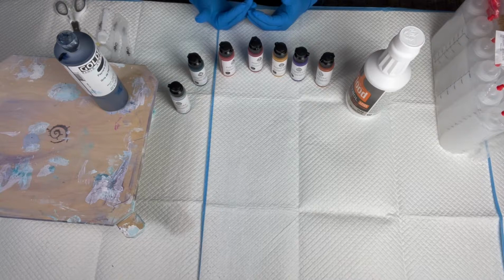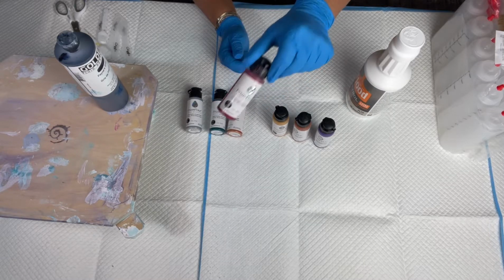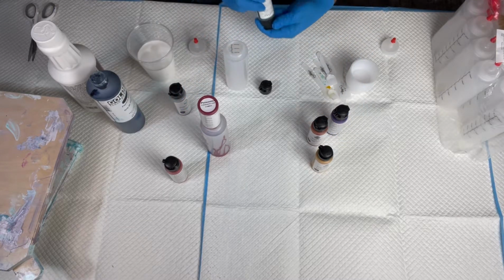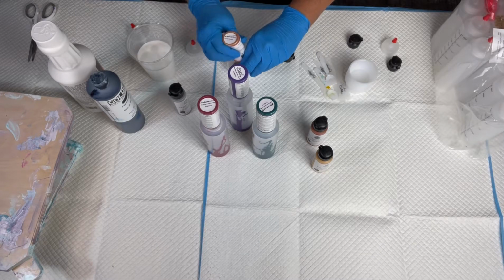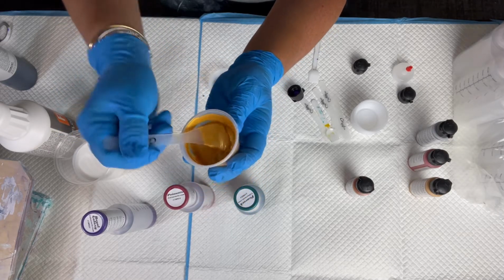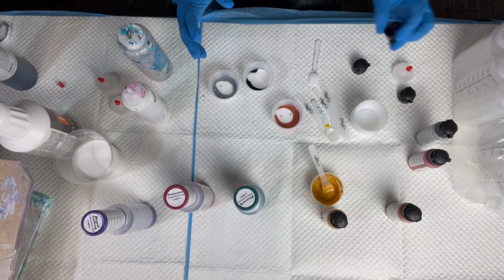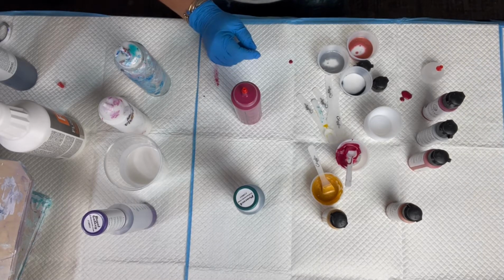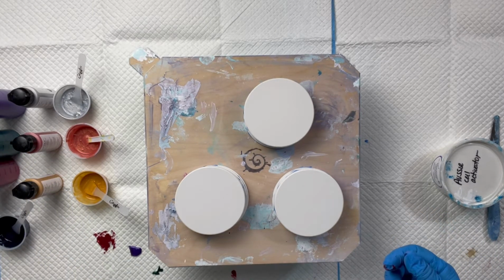HOW I MIX MY PRIZM POUR PAINTS AND A SET OF FUN COASTERS.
Doing some coasters today!
Using my prizm pours by Colourarte and showing how I mix them as well. I just mix them with American Floetrol and water! I hope this video helps and if you have any questions please don't hesitate to ask! Make sure you read below all the rules for the Big Colourarte Collab and Giveaway next Sunday, Jan 16th at 3pm EST.
 Thanks, Tina

Colors Used: White Use paint
PRIZM POURS...True silver, Ambrosia, Peacock, and Royal galaxy.
Golden fluid Paynes Grey
ALL PAINTS MIXED FLOETROL AND WATER

 Join us Sunday, January 16th, 2022 at 3PM EST for a New Year's Event featuring videos
 from 11 artists & full of Awesome Prizes. Create Color and Light in Your Life!
 channel and LEAVE A COMMENT on their Premiering video. The winner will receive a
 6 pc (2 oz bottles) Prizm Pour set. Winners will be picked on January 28th and announced
 on January 31st.
  🎁🎁🎁🎁🎊Mega Prize ($400 value): 18 piece (8oz bottles) Prizm Pour Set. All 11 Premiering videos listed below will include a hidden CLUE which will form a SECRET PHRASE.
  SUBJECT LINE TYPE: Secret Phrase

Here is the lineup!!
2:55 PM EST Leslie from Leslie Ohnstad
3:15 PM EST Loida from Love Acrylic Painting
3:30 PM EST Sharmin from Milkyway Art Design
3:45 PM EST Pranal from Pranal Arts
4:00 PM EST Tina from TSR Creations Art
4:15 PM EST Jodi from Joderson Art

4:30 PM EST Tomoko from Tomoko's Fluid Art
4:45 PM EST Muna from Monarosa Art
5:00 PM EST Arissa from Arissa Roo Art
5:15 PM EST Cindy from Cindy Porter Artist
5:30 PM EST Mandy from Hope Designs by Mandy Rocha

All my paints are mixed American floetrol and water to a warm honey like consistency.  Cell activator is 1 part Amsterdam titanium white to 3 parts Australian floetrol

**JOIN MY NEW FACEBOOK GROUP AMD SHARE YOUR ART!
SHOW ME YOUR POUR AND MORE!

All my art is for sale,

Pouring supplies

Compact Mini Hair Dryer for Travel, 1000W Ceramic Blow Dryer with Concentrator Lightweight Low Noise Hair Blow Dryer for Kids, Cool Shot, Pink